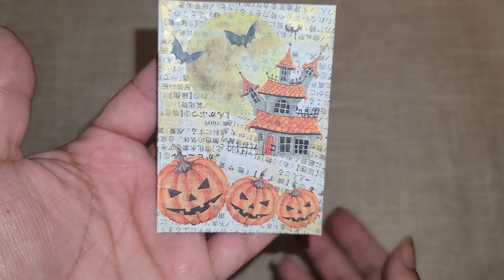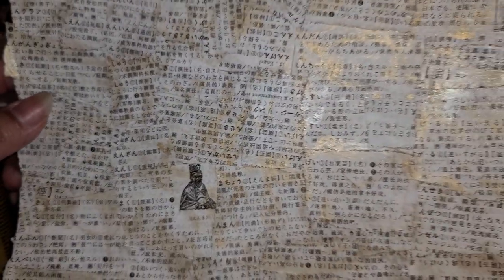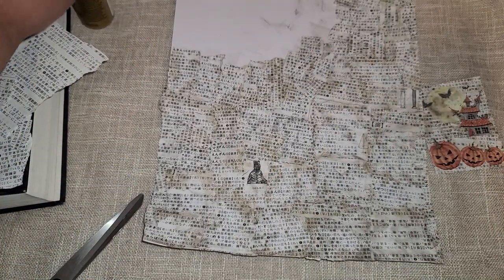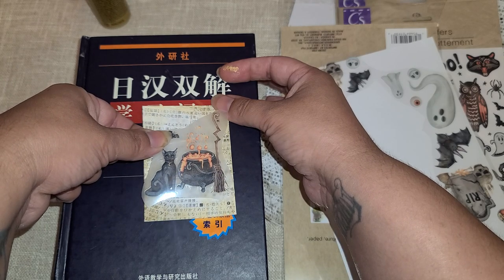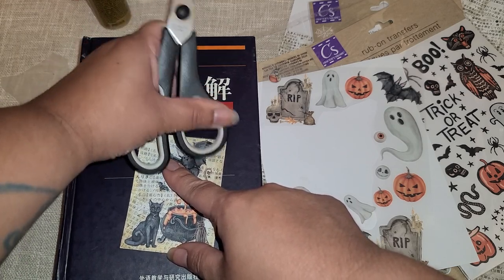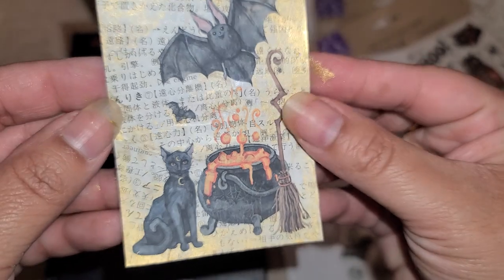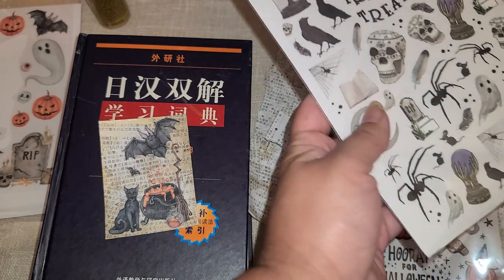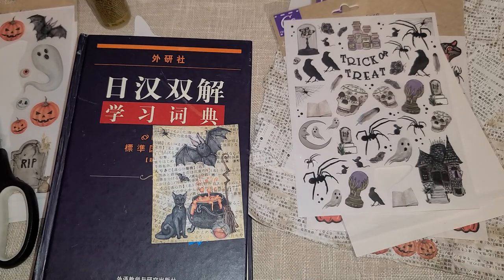Dollar Tree Rub On Tutorial | ATC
I wanted to share how to use the rub on from Dollar Tree and how beautiful they look. I recommend them they are very easy to use